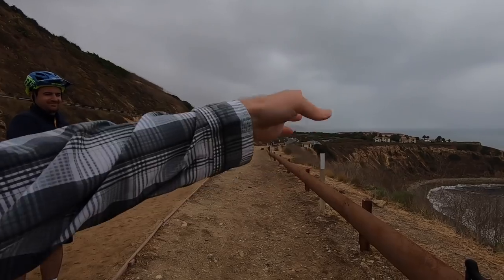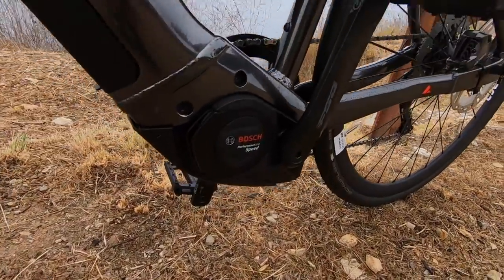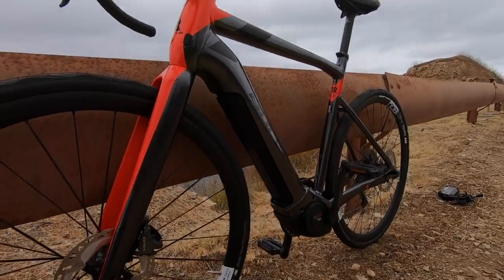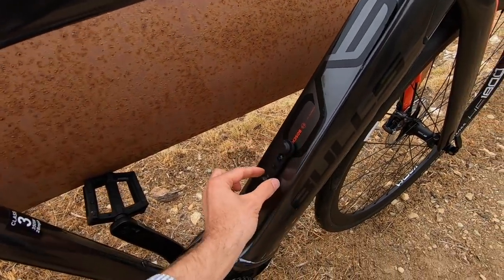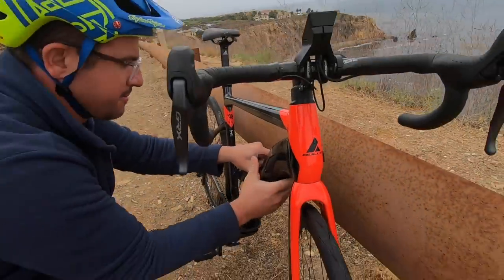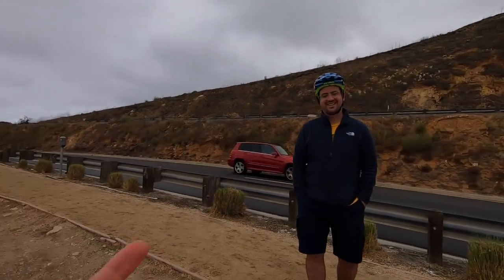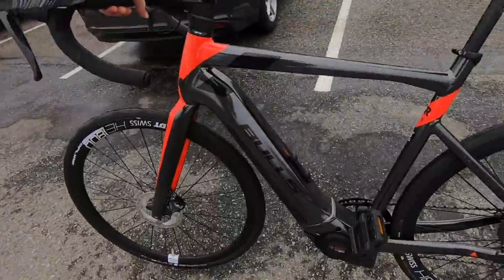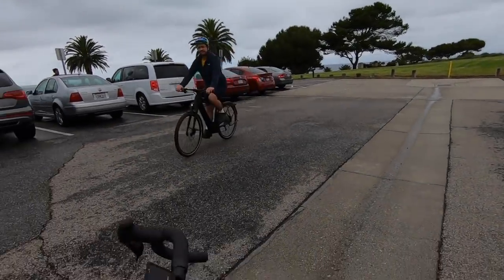BULLS DESERT FALCON EVO Review - $6.3k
The BULLS DESERT FALCON EVO is a solidly built aluminum alloy road bike with carbon fiber for and seat post to dampen vibration, available in three frame sizes for optimal fit, large network of dealers in the US and Canada for fitting and post-purchase maintenance. 28mph Class 3 speed pedelec performance with the 4th generation Bosch Performance Line Speed motor, it's smaller and weighs less than the 3rd gen while also utilizing a standard sized chainring (no reduction gearing here), nice Bosch Kiox color display that's removable and includes a Micro-USB charging port. Excellent Shimano hydraulic disc brakes with ICE-Tech 180mm rotors front and rear, reliable and crisp electronic shifting with Shimano GRX Di2 Derailleur and an 11-speed 11-42 tooth drivetrain, narrow-wide chainring reduces drops with alloy guard to protect pants. Clean Bosch PowerTube 500 battery integration keeps weight low and center, can't upgrade to the PowerTube 625 based on the length of that pack, BULLS moved the ABUS locking core and charge port up high and on the drivetrain side of the bike making it easier to reach, great cover design, fast 4-amp charger.